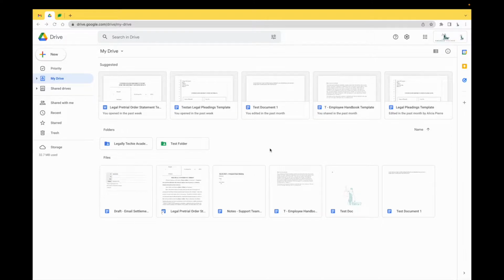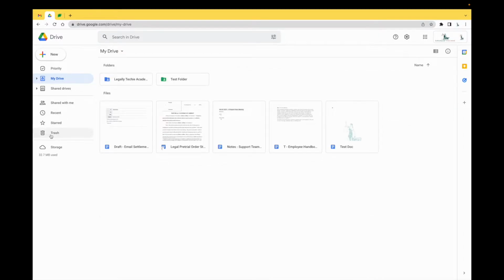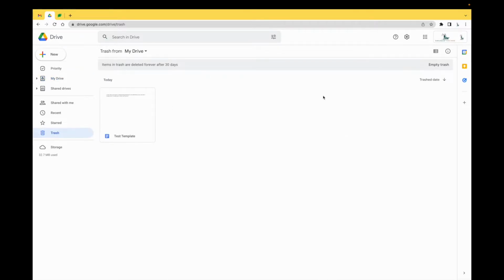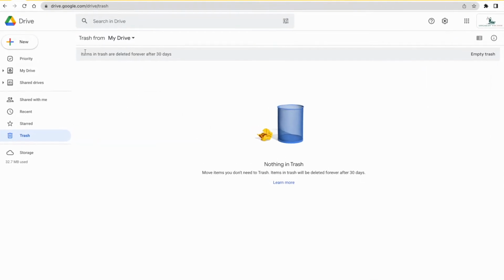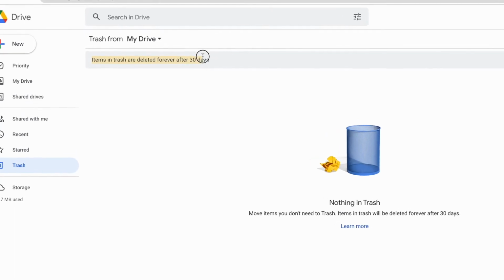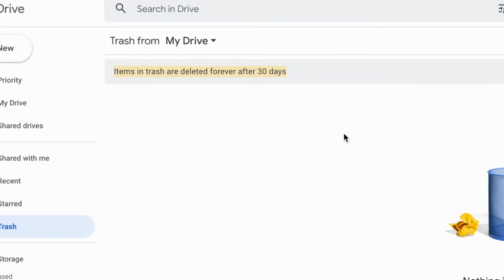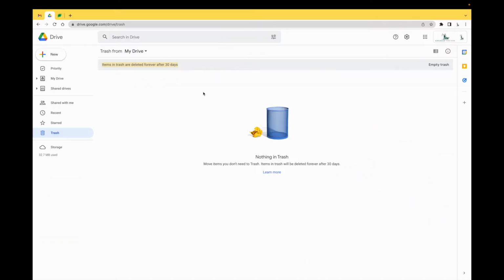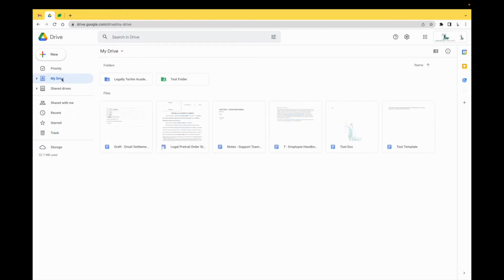Google Drive for Law Firms | How to Find and Recover a Legal File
This video shows you how to find and recover a legal file in your law firm's google drive. Here you'll learn how to restore files to their original location. If the original location no longer exists, look in "My Drive."

Legally Techie® is a pioneer in the legal technology space, offering the first full-service Google Workspace implementation, support, and training for lawyers.